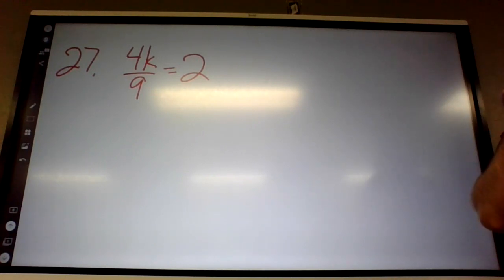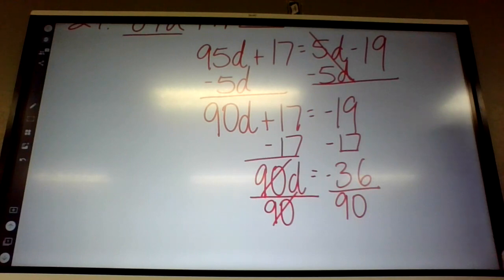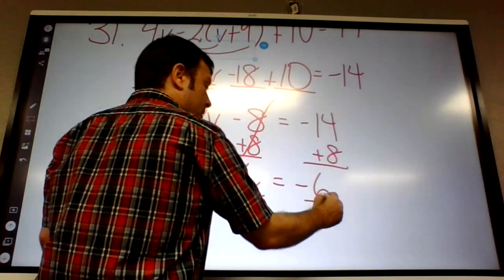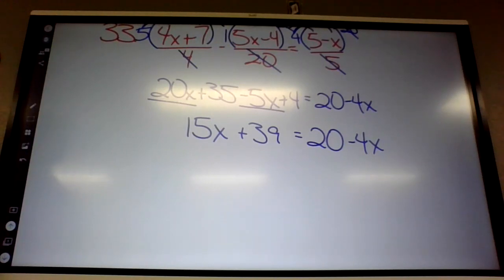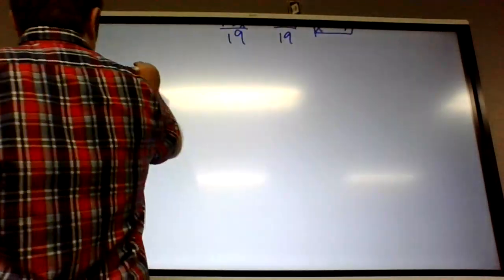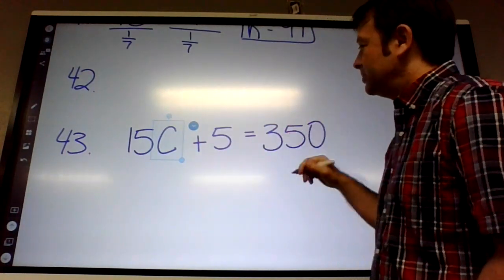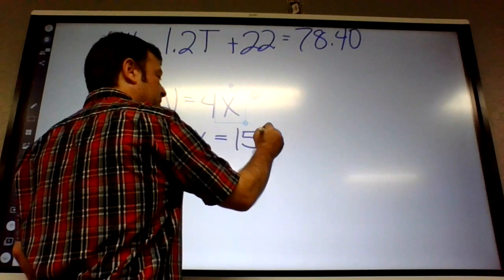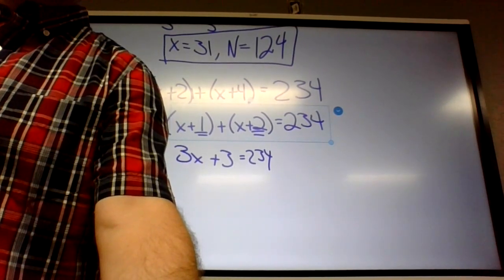Algebra 1 pg 90 part 2